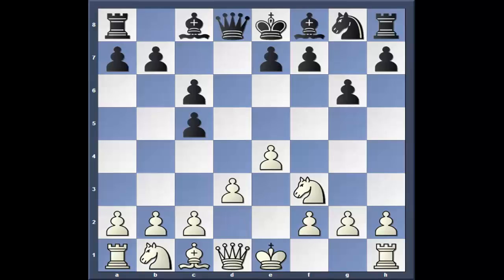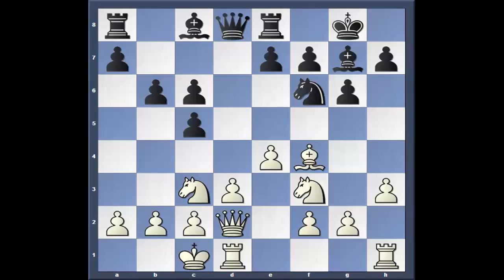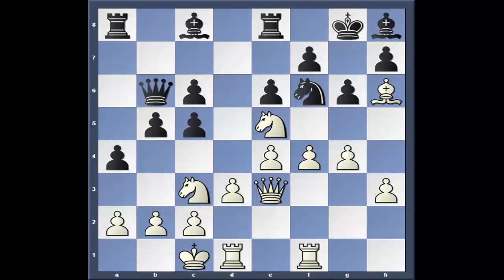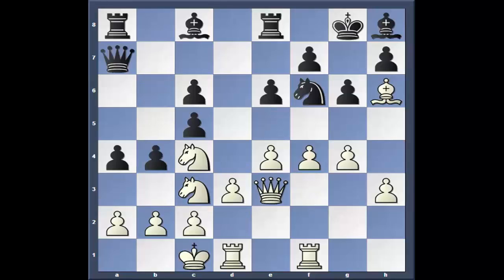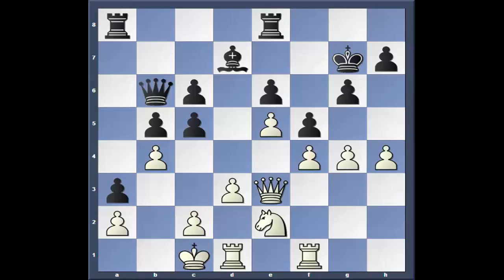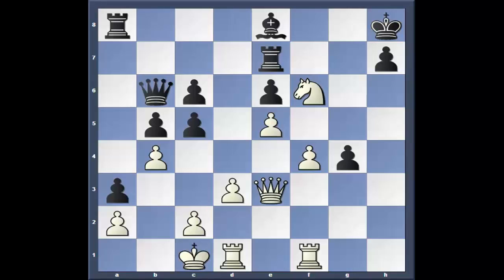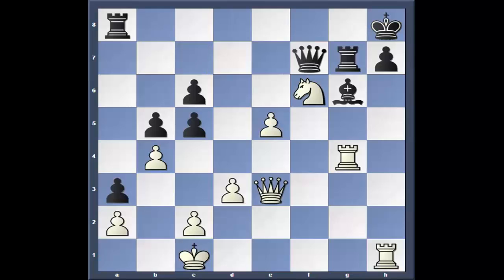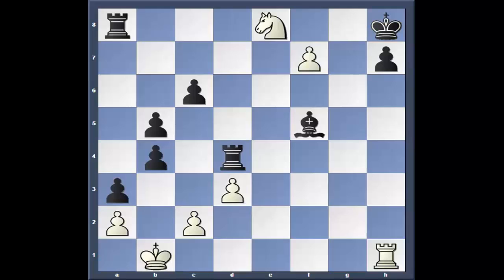Caruana v Radjabov #723-Gashimov Memorial-Rd.5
Caruana v Radjabov